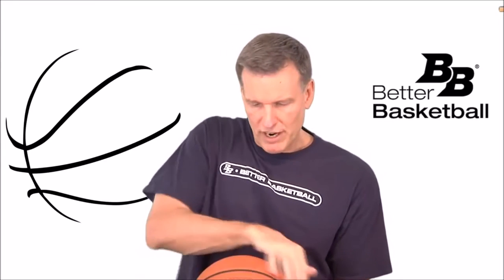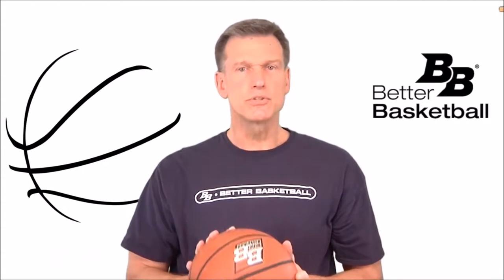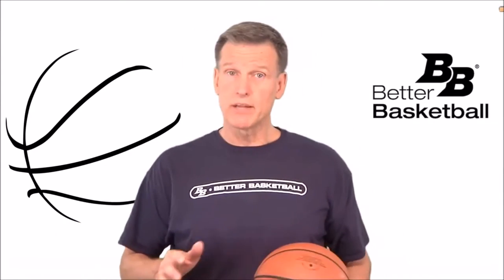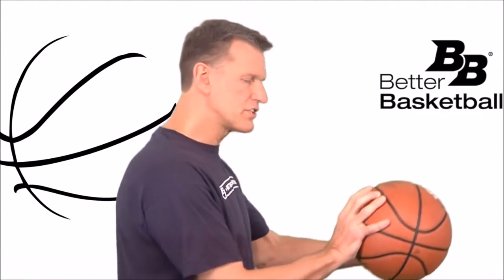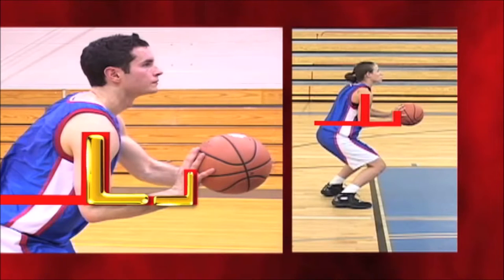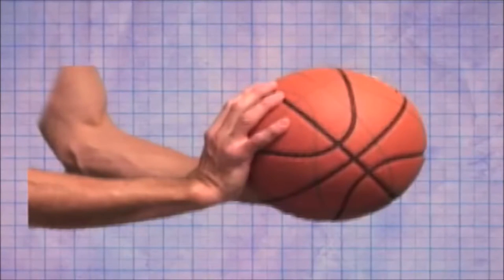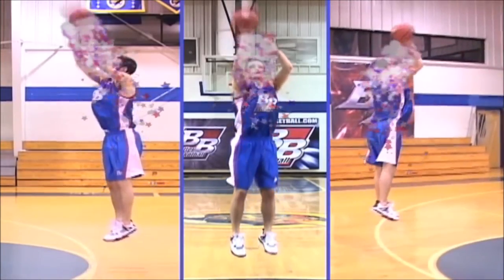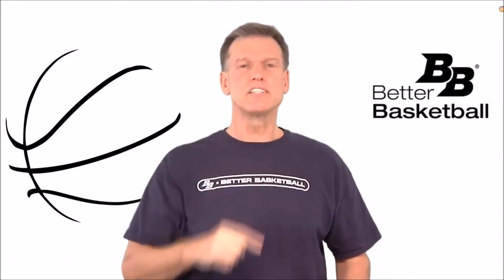Homework - Shooting 101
Rising Stars will be using the Better Basketball Shooting to teach basic techniques for shooting.  The following is the basic instruction for basketball shooting.